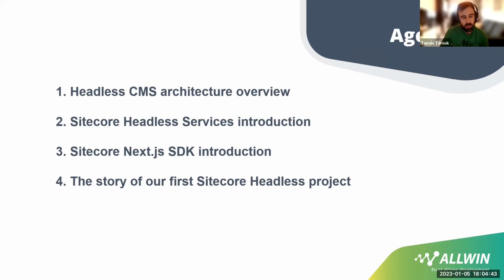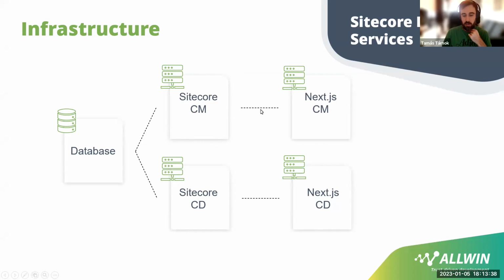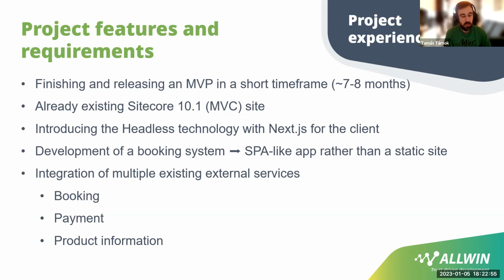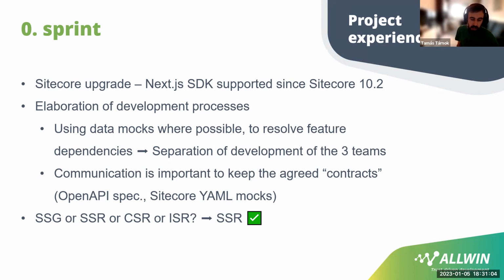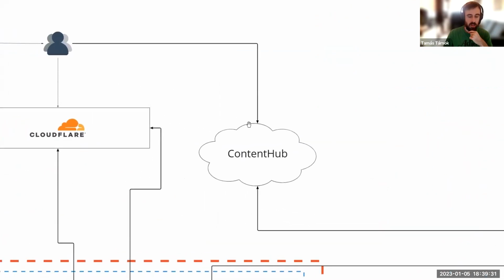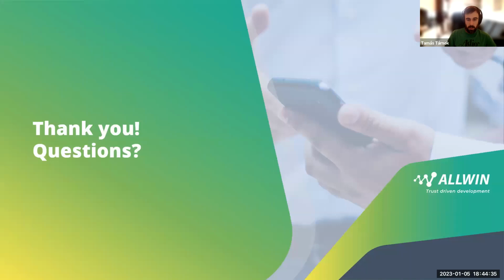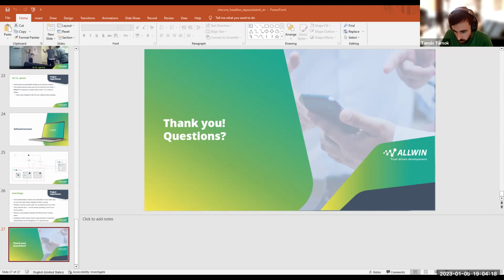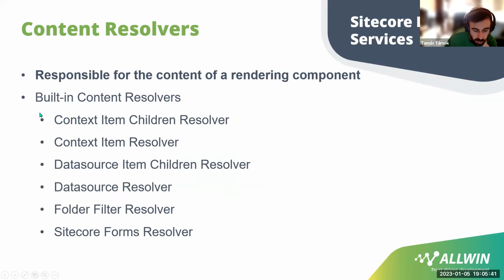Sitecore Headless Project Experiences with Next.js